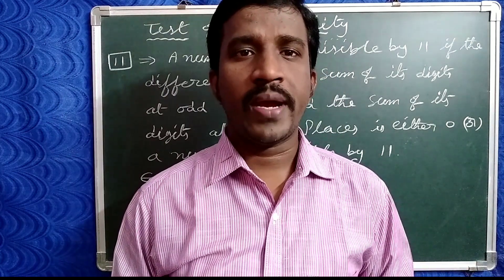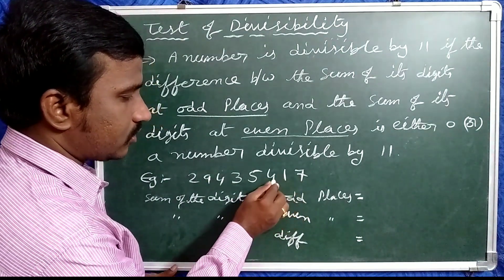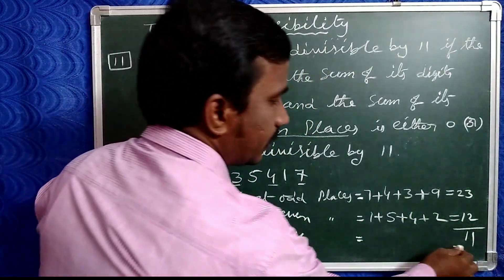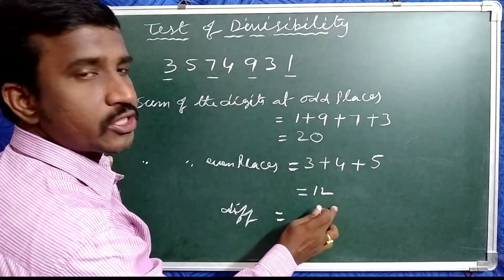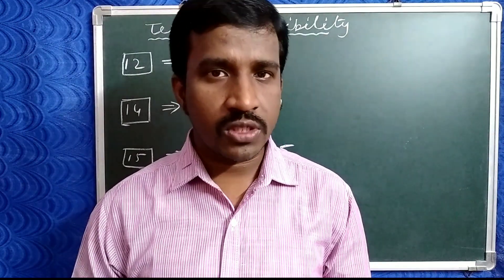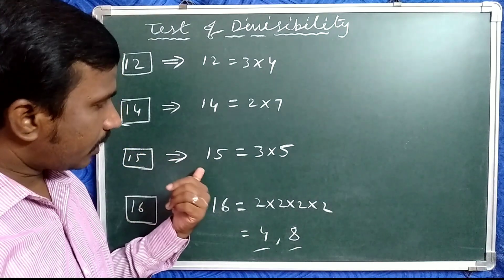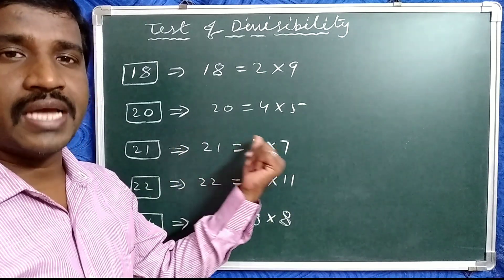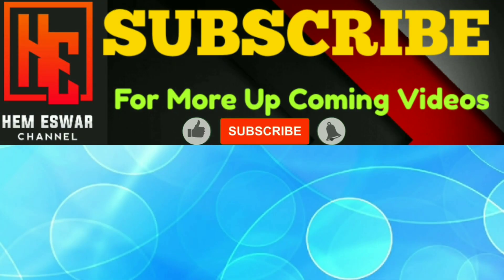Javahar Navodaya Vidyalaya | All India Sainik Schools Selection Test-2021 | Number System | Day -11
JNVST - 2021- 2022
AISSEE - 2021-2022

*Different types of Numbers*

1) Perfect Numbers

2) Amicable Numbers

3)Test of prime numbers

JNVST , AISSEE - 2021-22

DAY - 1 ( Number system )

DAY - 2 ( Number system )

DAY - 3 ( Number system)

DAY - 4

Javahar Navodaya Vidyalaya | All India Sainik Schools Selection Grand Test-1| Key Explanation

DAY - 5

DAY - 6

DAY - 7

DAY - 8

DAY - 9

DAY - 10

Arithmetic Syllabus For JNviOXm7vgewg

Exam Pattern, Model paper

*నవోదయ , సైనిక స్కూలు పోటీ పరీక్షలకు  ప్రిపేర్ అవుతున్న విద్యార్థులకు శుభవార్త*

 ✍️ *FREE ONLINE EXAMS*

*Like* 👍చేసి అందరికీ *share* చేసి
Support చేయండి.🙏

# *Roman Numerals* Part - 1